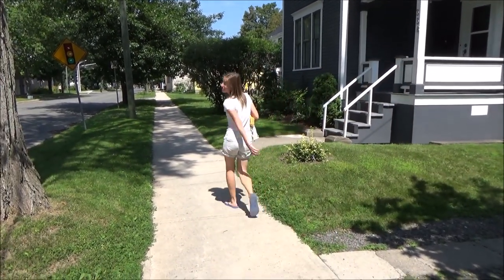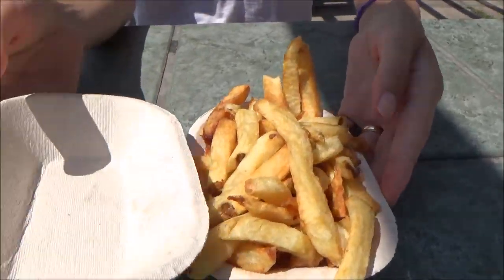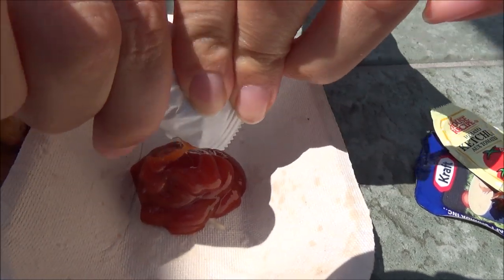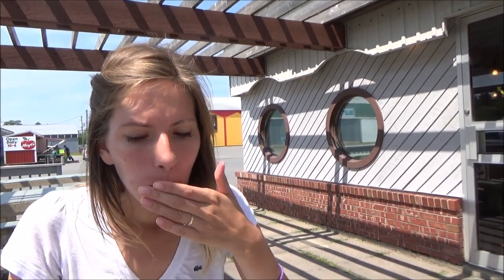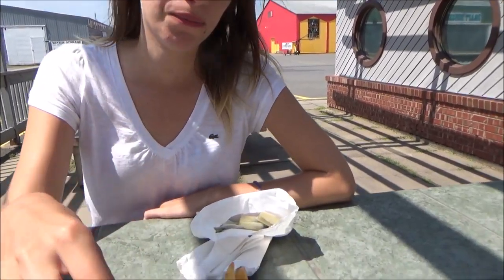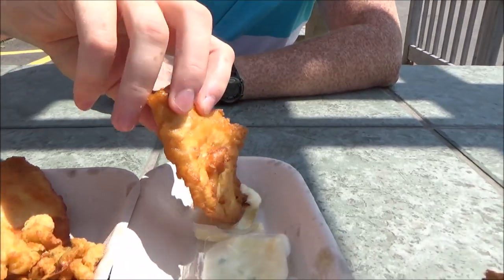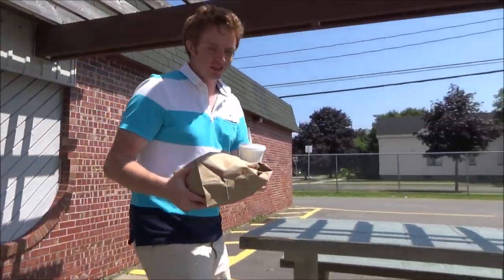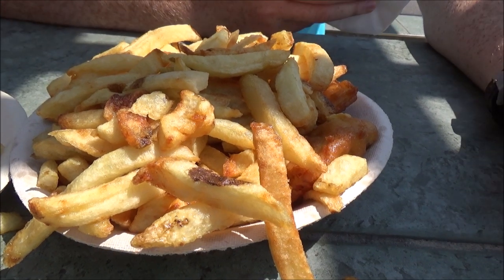Seafood Platter in Fredericton | Canadian Cuisine of the Maritimes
For lunch we at a delicious Seafood Platter in Fredericton, New Brunswick, Canada as part of our special travel food video series focusing on Canadian Cuisine of the Maritimes.

When traveling in Atlantic Canada (know as the Maritimes - including the Canadian provinces of New Brunswick, Prince Edward Island and Nova Scotia) taking the time to stop and eat fish and chips and/or some kind of assorted seafood platter (typically deep-fried fish, scallops and clams) is an absolute must.

You can find these kinds of fast food take-out fish and chip shops in cities or at popular road stop diners.

Although it is an unhealthy meal it certainly is delicious.  We recommend splitting a platter or if you're really hungry you can each order a set as portions tend to be huge.

High quality fish and chip shops know how to fry the fish to perfection.  Overcooking is the worst kind of offense when having this sort of meal, as you want the fish and/or seafood to be as juicy and fresh as possible.  Another aspect that separates the good from the bad, is the quality of the batter being used.  A good batter is crispy, fresh, flavorful and not too thickly spread.

Time to get some lunch.

Today we are in Fredericton and we thought we'd make a little food video.  Since we're in the Maritimes we are going to be trying some seafood and we've come to a restaurant called William's where we got a seafood platter.  That is right here.  Let's unveil.  Oh, that looks awesome.  First, we have our chips.  We're going to be sharing those.  Are we now?  I thought those were just for me.

It has fish, clams and scallops.

Have to have lots of ketchup for the fries.

We already have seagulls and pigeons fighting us for the food.

This is a real Maritime treat - deep-fried, artery clogging goodness.

Taste test!  First up is the scallop.  Alright, I guess it needs a bit of tarter sauce.  It feels really hot.  This is going to burn my mouth.  You can't have this kind of food without dunking it in the tarter sauce.

Juicy?  That is really good.  Yeah, it is juicy and tender.  I thought it was going to be chewy.  For some reason I thought scallops were really hard and chewy but I guess I've been having bad scallops all along.

Alright, and these little guys are clams.  They're going for a swim in the tarter sauce.  That almost broke off!

Those are so good.  Yeah, like you said they're really tender and anything that is deep-fried usually tastes good.

And usually the combo platter comes with fries.  Try them.  Greasy fries.  They're good.  Better than McDonald's?  Hahaha...I was thinking the same thing.

Of course they are.

And now the star of the meal.  The fish.

Wow.  I really like the batter they put on this.  There is some kind of special recipe or something.  This is just really really delicious and this fish just melts in my mouth.

Seriously, that medium platter was not enough.  We should have got the large first time.  So what did you get this time?  Well, round two is just pure fish.  This is the large order of fish and chips.  Ready to check this out?  Yes.

Check out this portion.  Wow!  Ooh la lah.  So much greasy food in one day.

If you're traveling in Canada - especially in the Maritimes, which includes the provinces of New Brunswick, PEI, Nova Scotia and Newfoundland then definitely you have to try the deep-fried fish and I also recommend as we had the scallops, the prawns and anything else they may serve.  It always comes with fries and you've got to have a cola to wash it down.

This is part of our Travel in Canada series.  We're making a series of videos showcasing Canadian culture, Canadian arts, Canadian foods, Canadian religion and Canadian people.